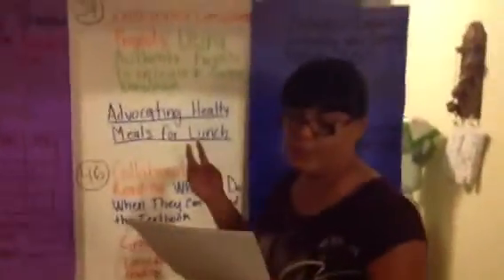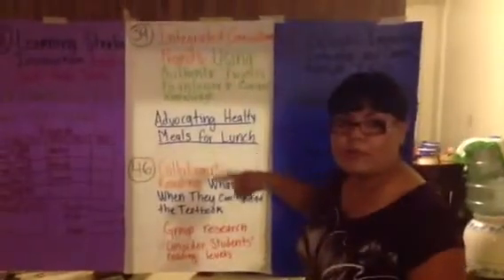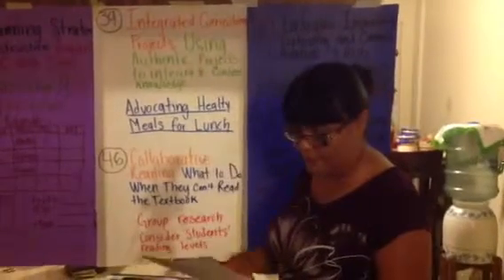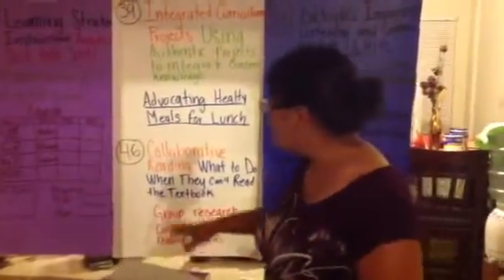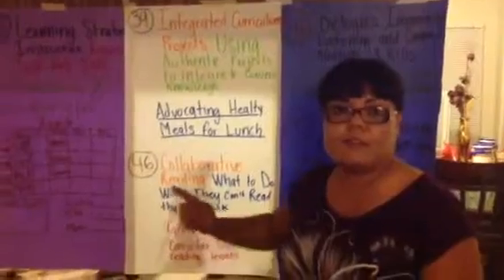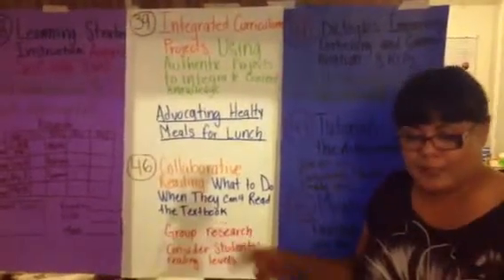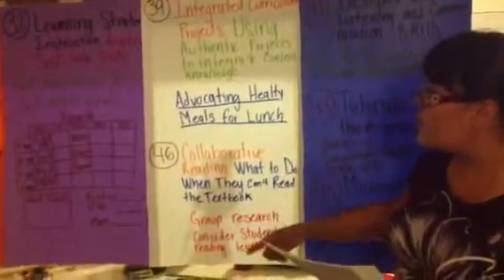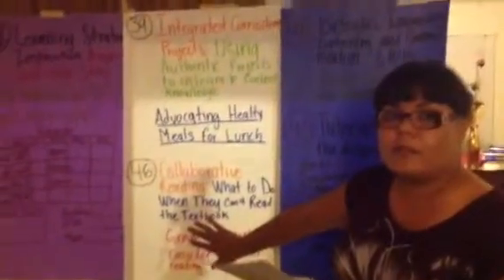My Edited Video